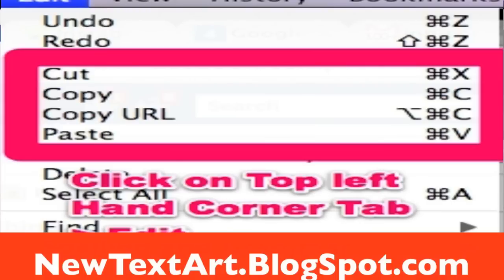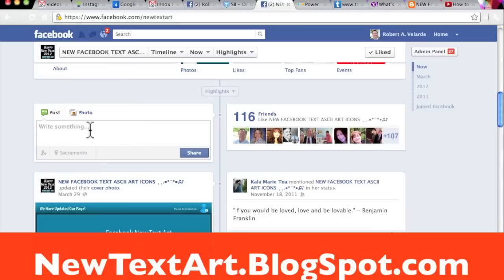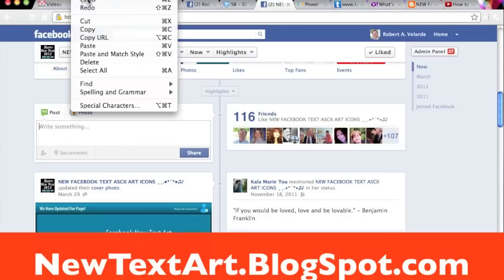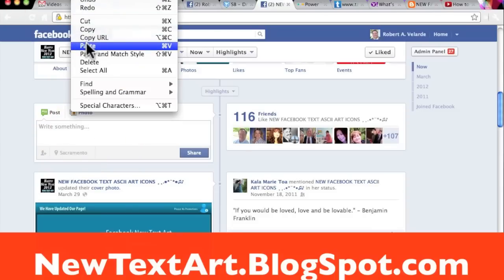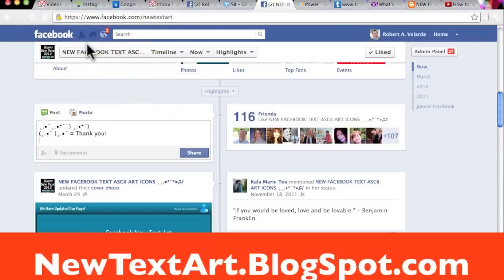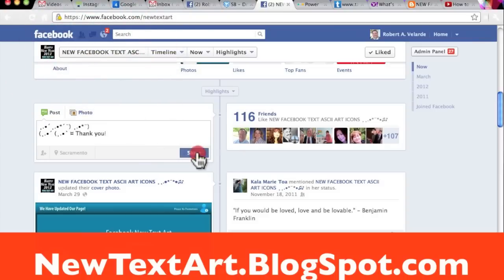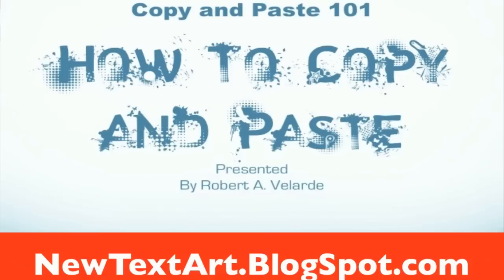Copy and Paste: How To Copy and Paste Video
How To Copy and Paste Robert A. Velarde
How To Copy and Paste:
Take your mouse, and place your cursor at the beginning of the text, then click and hold the left mouse button, while pulling your mouse over the text. This should highlight the text. Now release the left mouse button. Now, with the cursor over the highlighted text, right click the mouse for options, and select 'copy'. Now over the empty box below, right click your mouse again, and select 'paste' and you will have copied and pasted the text.